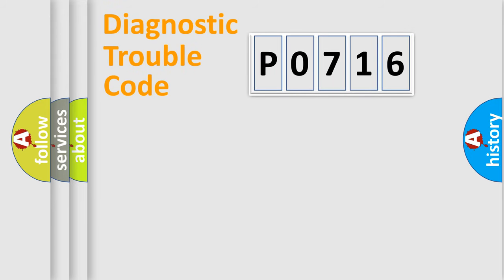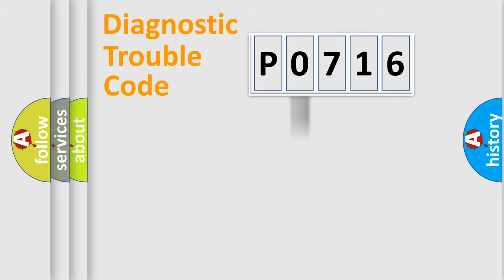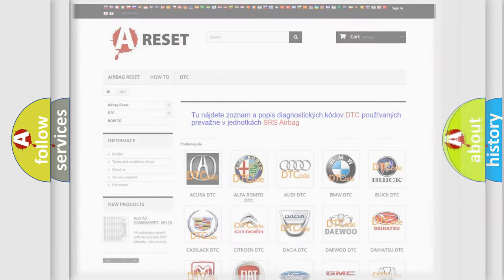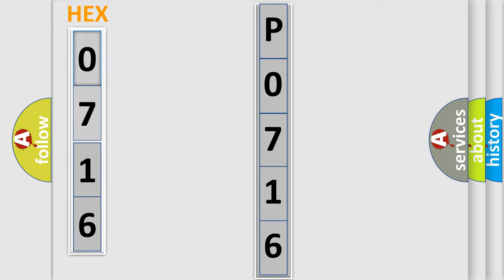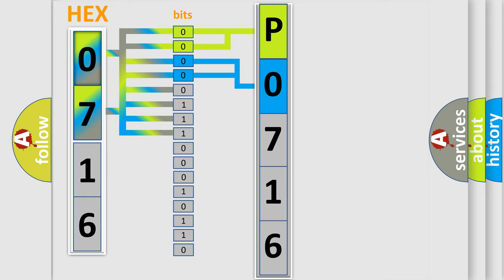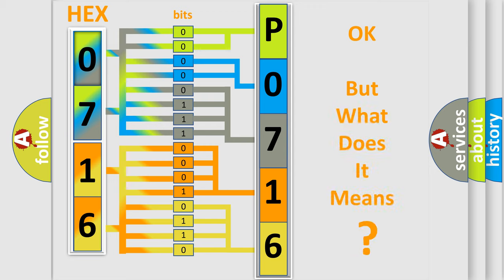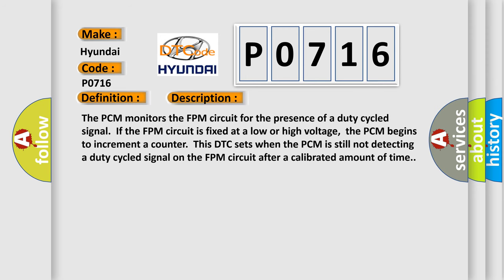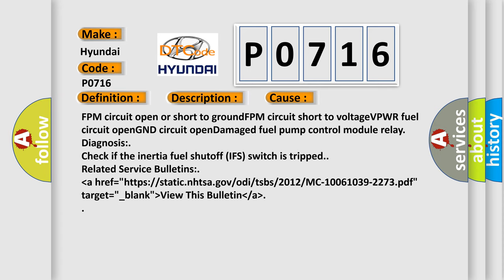DTC Hyundai P0716 Short Explanation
Contents:
0:21 Basic DTC analysis according to OBD2 protocol standard.
1:48 Insight into programming
2:58 A diagnostically understandable description of the Diagnostic Trouble Code
3:05 Basic error definition

Make:
Hyundai
Code:
P0716
Definition:
Lost Communication With Fuel Pump Control Module A
Description:
The PCM monitors the FPM circuit for the presence of a duty cycled signal.If the FPM circuit is fixed at a low or high voltage,the PCM begins to increment a counter.This DTC sets when the PCM is still not detecting a duty cycled signal on the FPM circuit after a calibrated amount of time.
Cause:
FPM circuit open or short to groundFPM circuit short to voltageVPWR fuel circuit openGND circuit openDamaged fuel pump control module relay
Diagnosis:
Check if the inertia fuel shutoff (IFS) switch is tripped.
Related Service Bulletins:
 lower thena href="https: oror static.nhtsa.gov or odi or tsbs or 2012 or MC-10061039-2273.pdf" target="_blank" higher then View This Bulletin lower then or a higher then